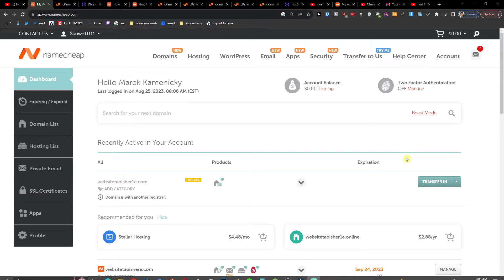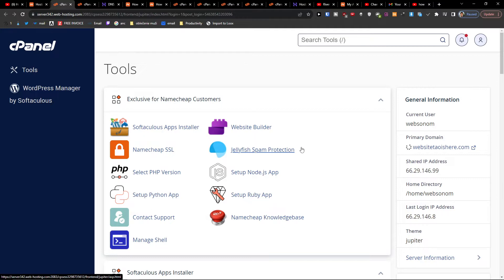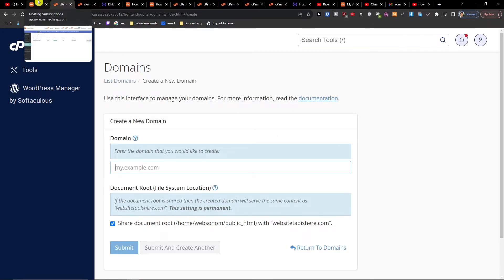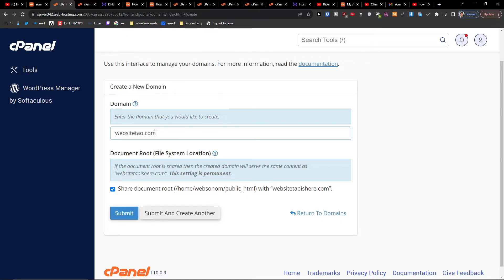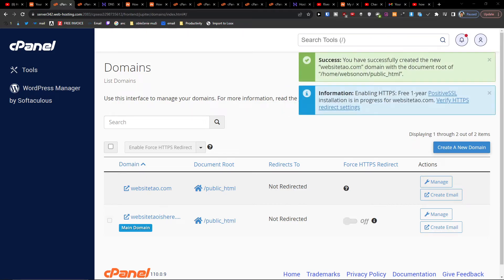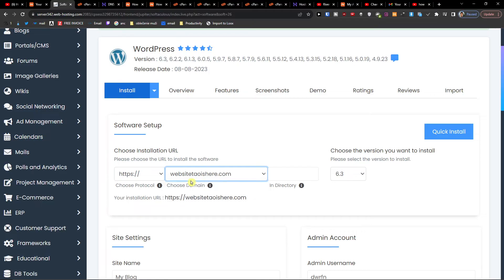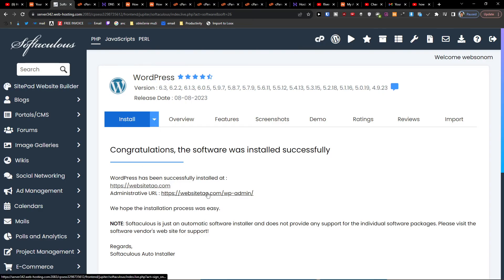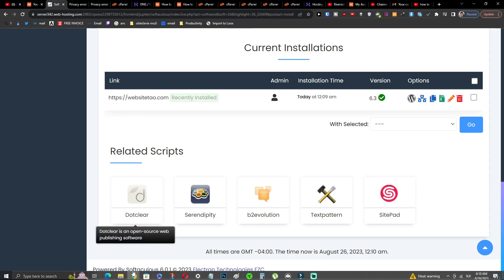How To Add Domain To Your Hosting In Namecheap + How To Install Wordpress